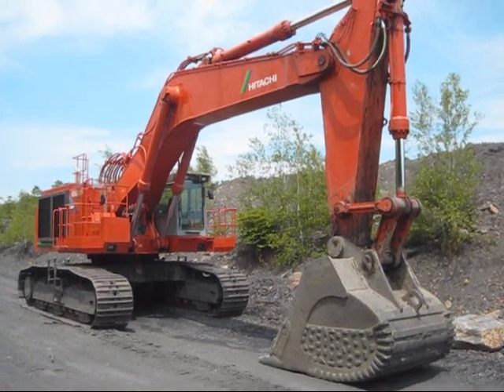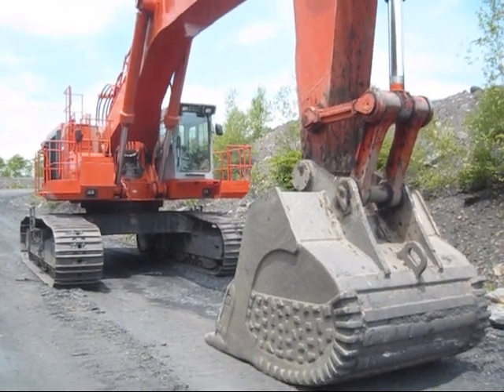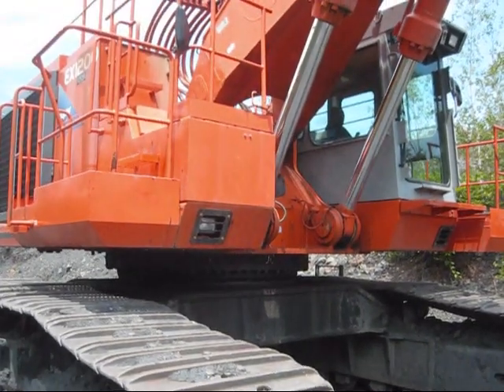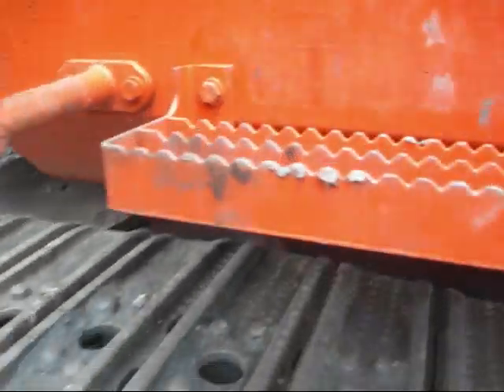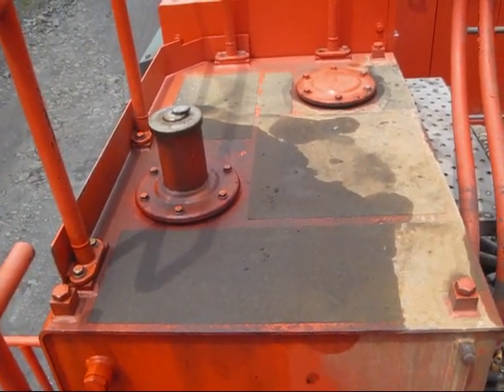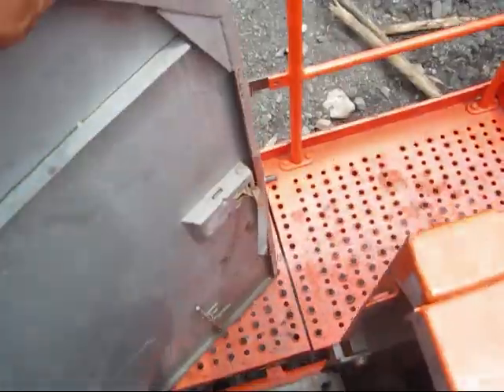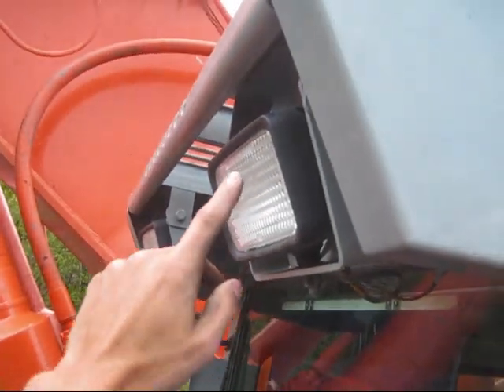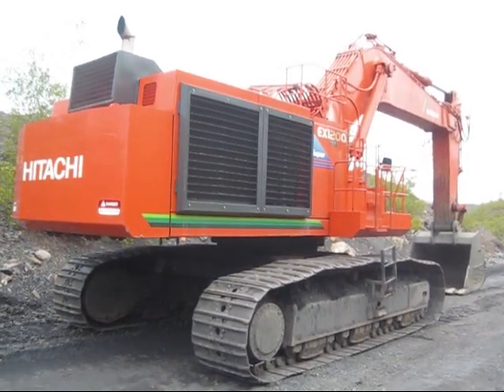Hitachi EX1200-5C Documentary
A look at a 2005 Hitachi EX1200-5C mass excavator.